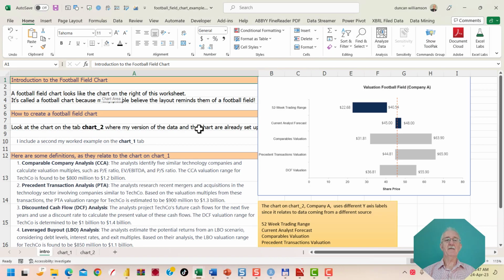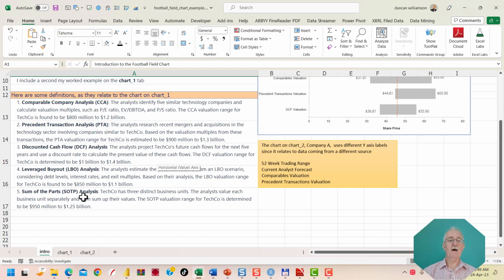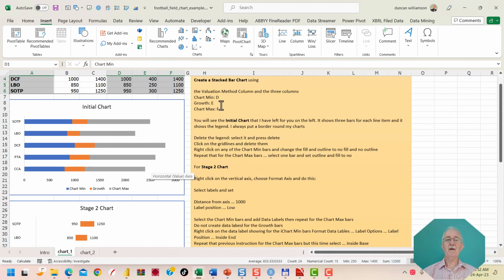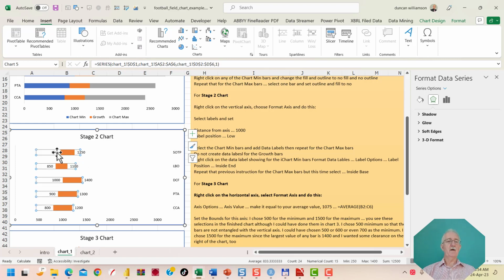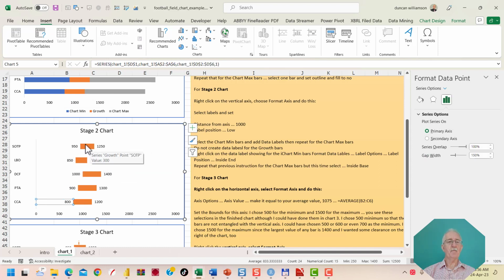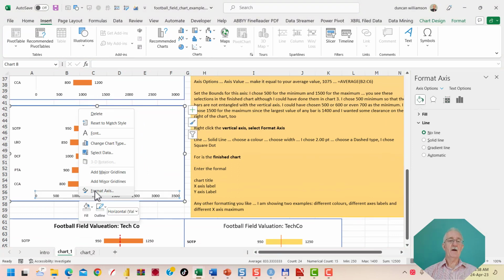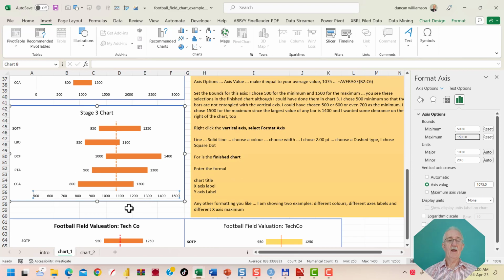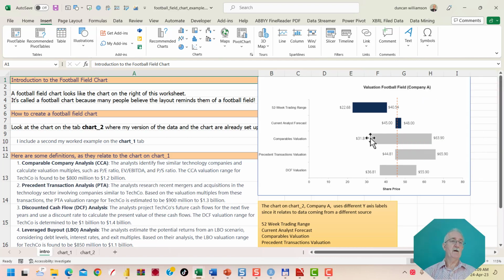How to Create a Football Field Chart ... Properly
This is an in depth video that shows how to create a football field chart comprising a stacked bar chart with a vertical line that is programmed as part of the chart. There is no VBA involved, there is no drawing and placing of a shape on top of the graph, the vertical line is an integral part of the graph.